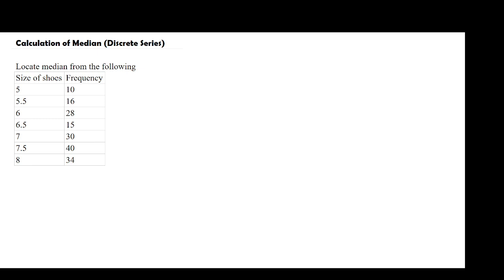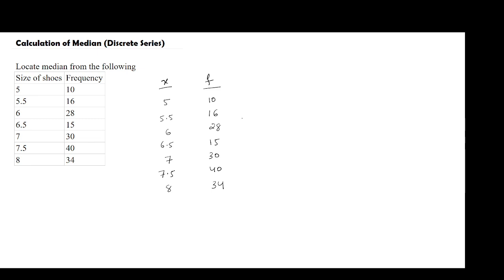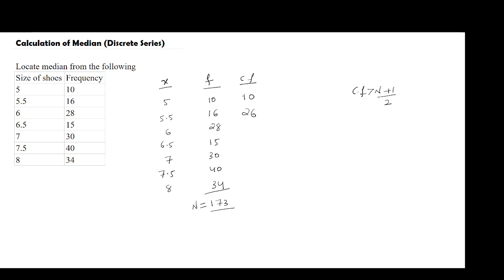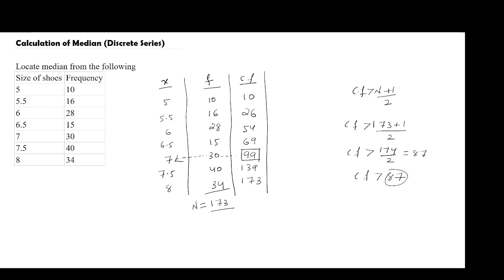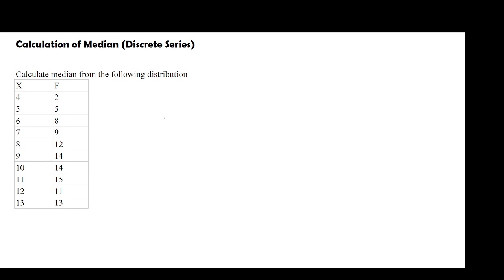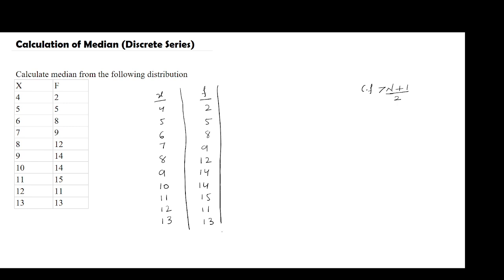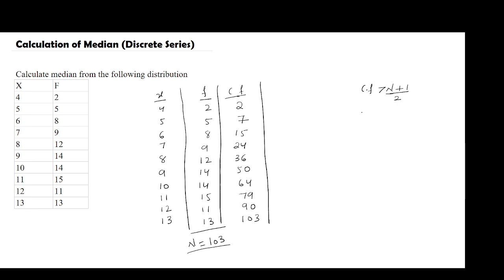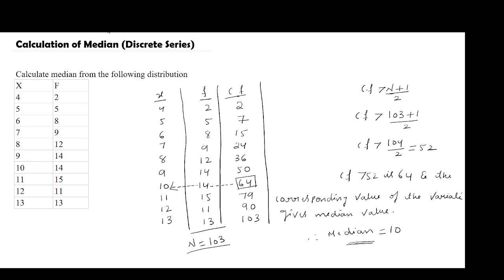Calculation of Median Discrete Series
This video explains the calculation of median for discrete series.